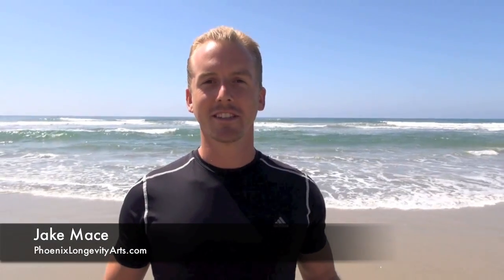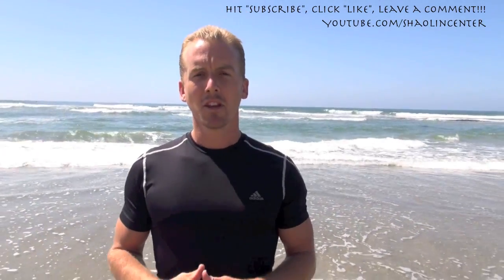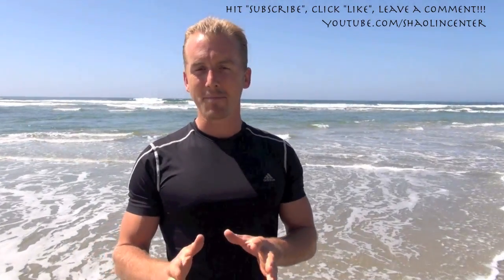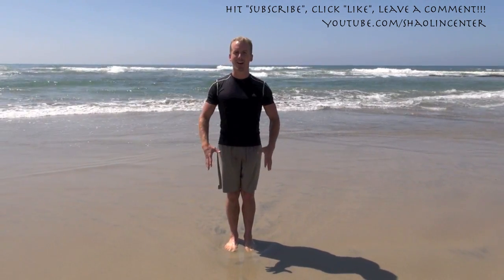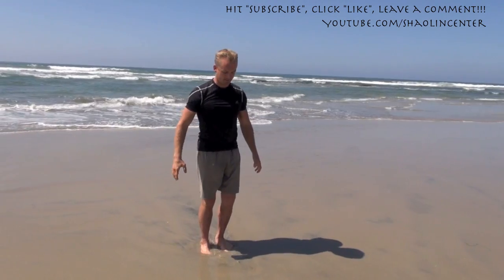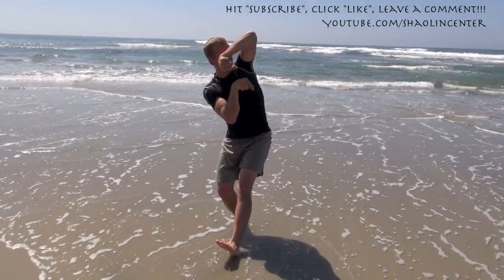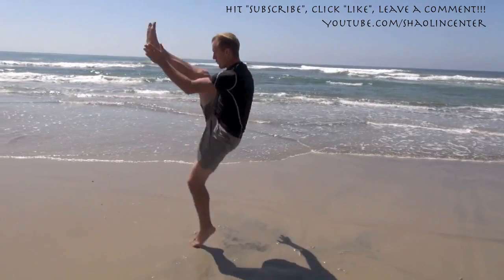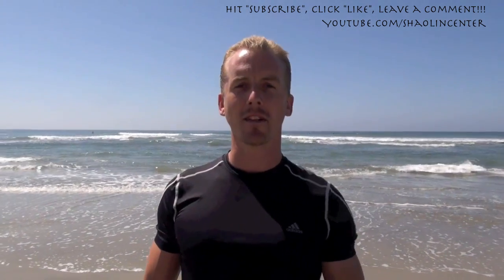Praying Mantis Kung Fu Kata IN THE OCEAN - Amazing - Intermediate!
Praying Mantis Kung Fu Kata Amazing- Intermediate! I love the Praying or Preying Mantis style of Shaolin Kung Fu Chinese Wushu!